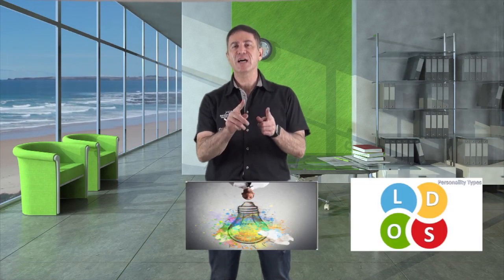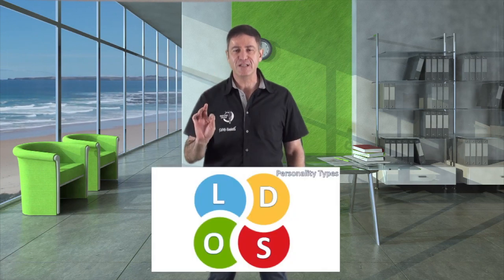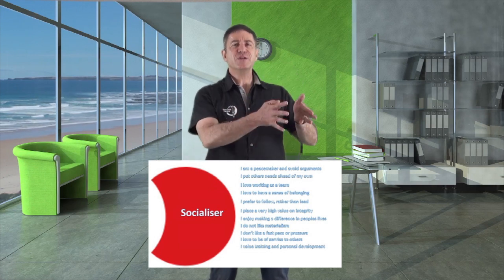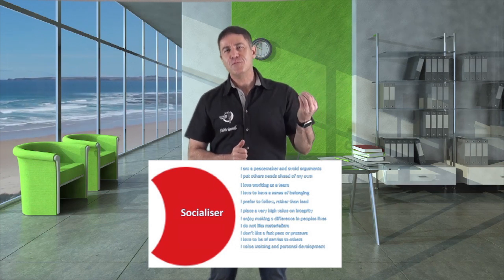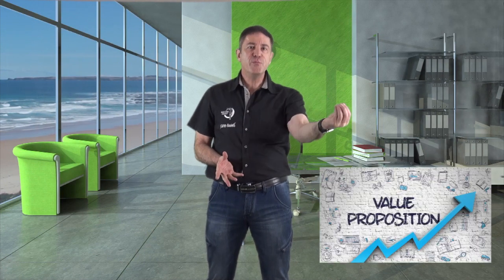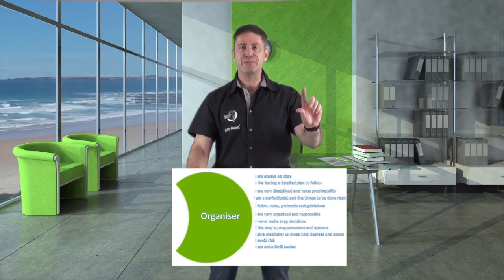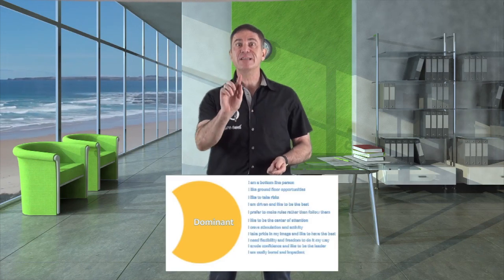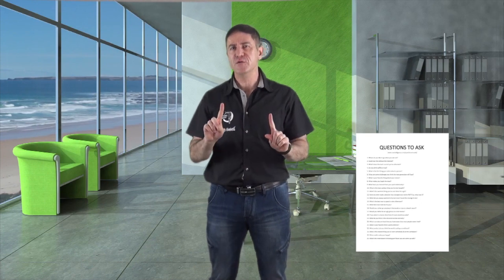Sales Tips - Question Distribution